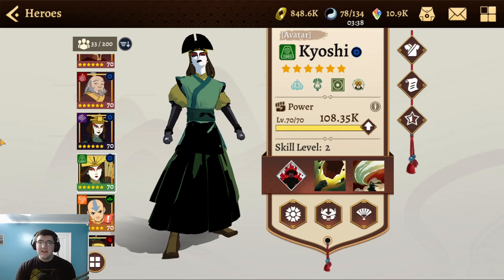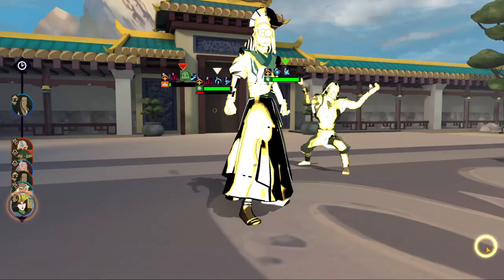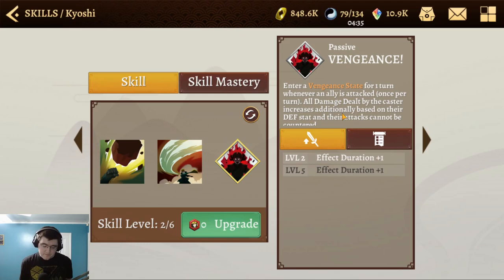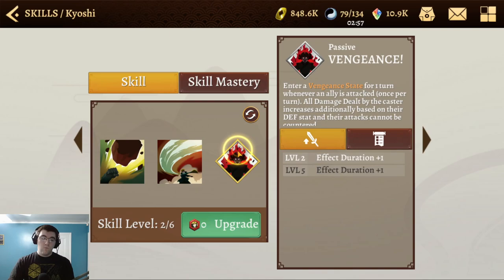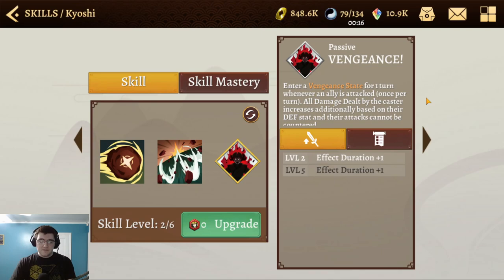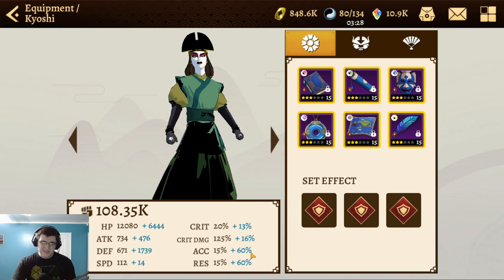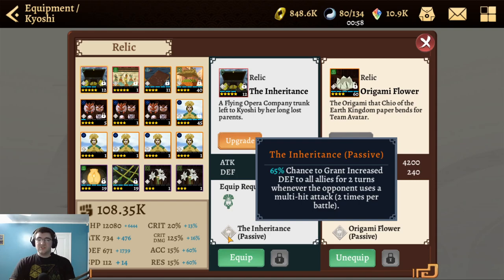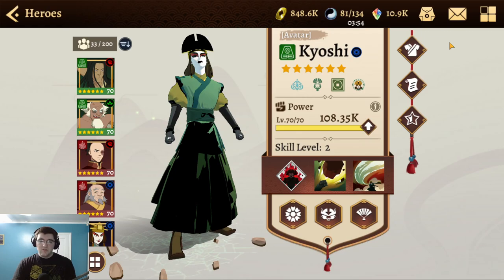AVATAR KYOSHI ANALYSIS - Avatar Generations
It's time to talk about a fan favorite Avatar, the one and only Kyoshi!  And she packs a punch!